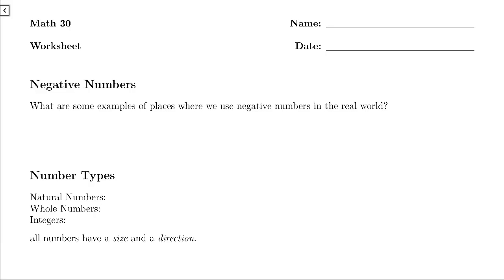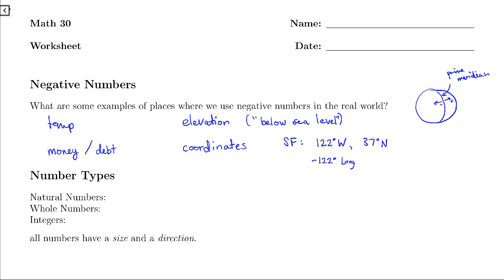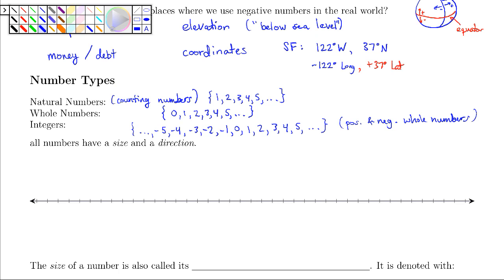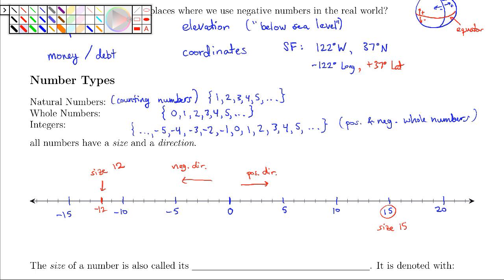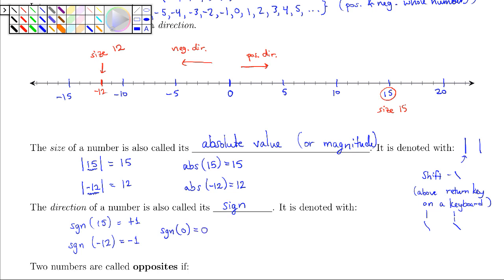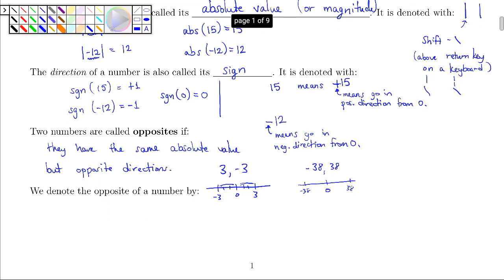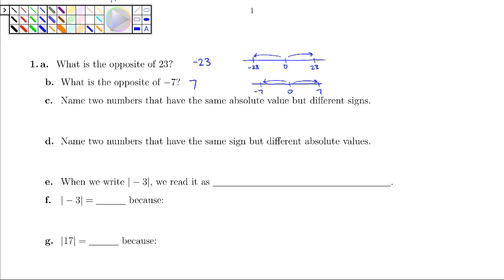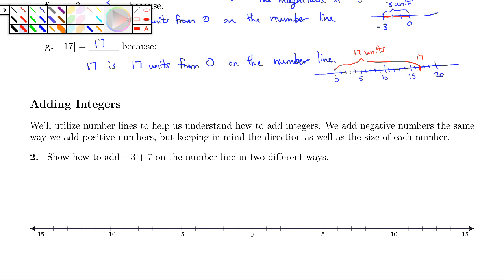Introduction to Integers 1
Going through a worksheet